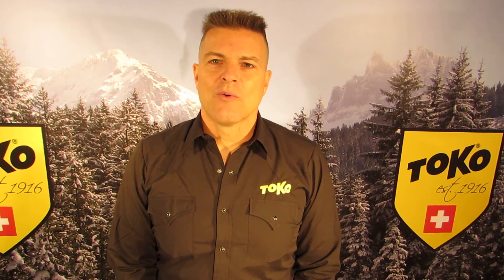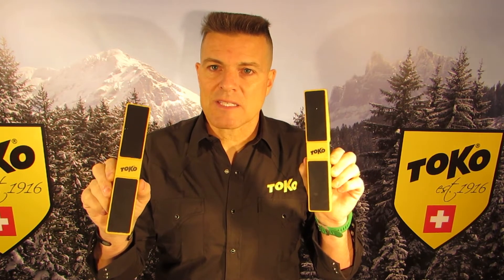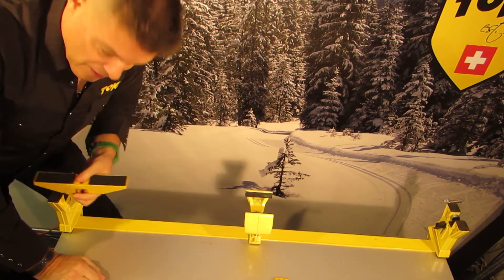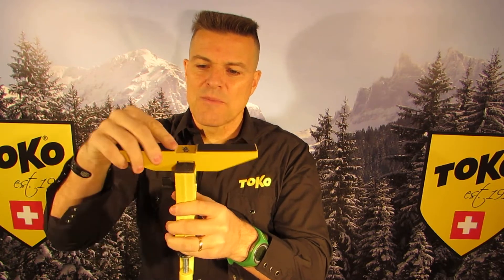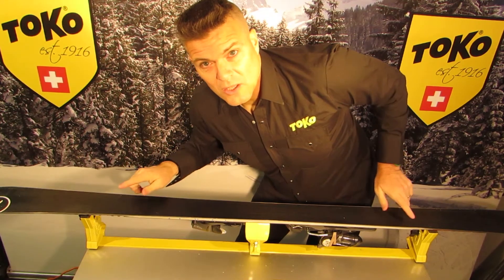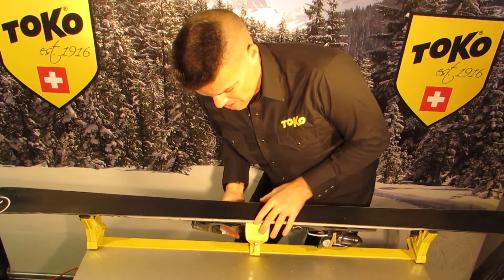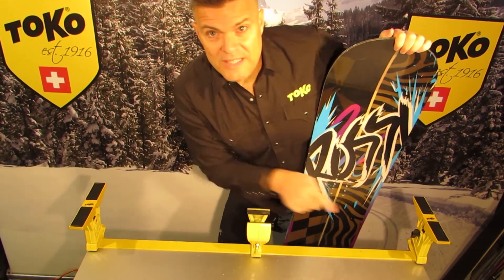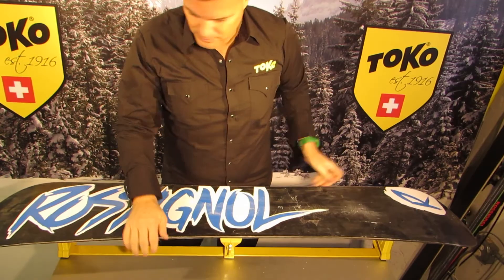Universal Adapter for Ski Vise World Cup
This video describes the Universal Adapter for the Ski Vise World Cup and how to configure it for Alpine and Nordic skis as well as for Snowboards